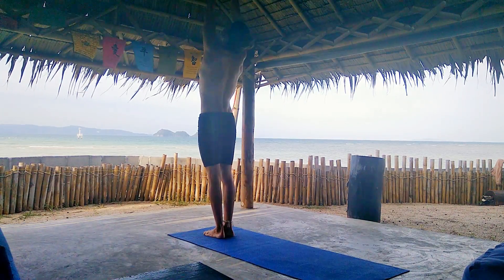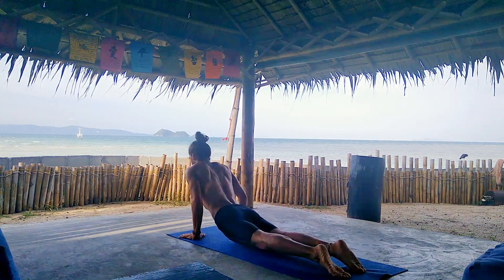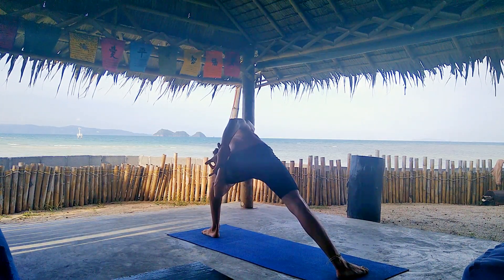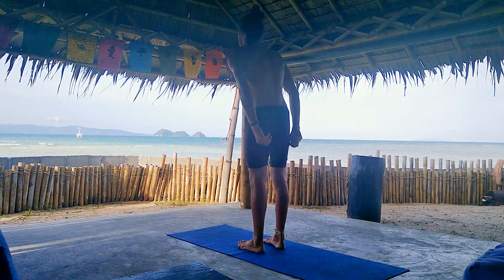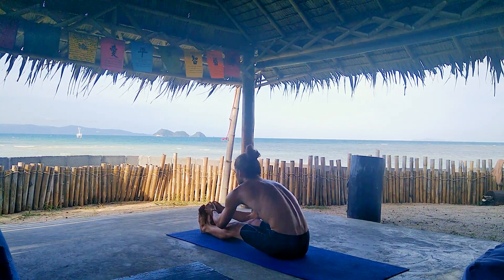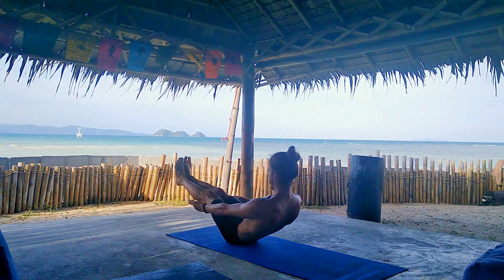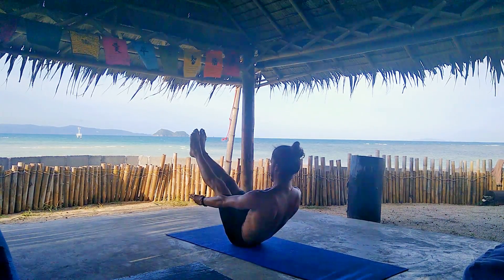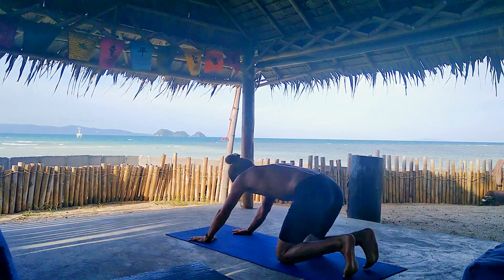🍍 Chest, Shoulders & Hips Opening 🤘 Ashtanga Vinyasa Flow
In this modified Ashtanga Vinyasa flow I focused my standing section on open the heart & shoulders to empower the body & mind. In the second part, the sited poses section, I focused on open the hips for more mobility & flexibility.

Come on! Let's hop on the mat and move our body, in the Ashtanga way 🤘